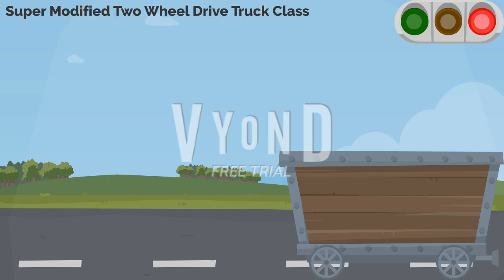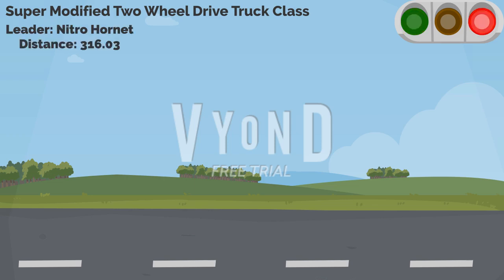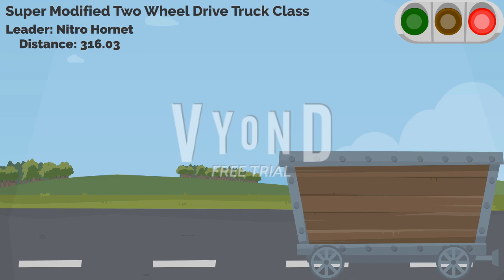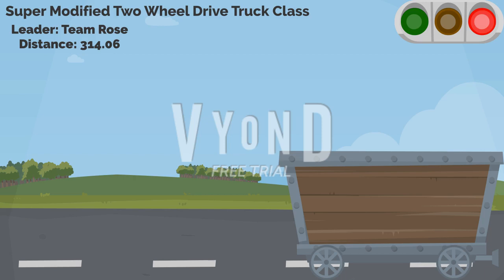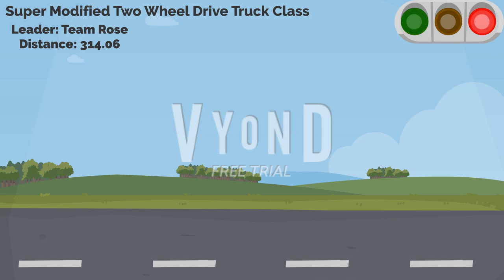Day 1 of Super Modified Two Wheel Drive Truck Pulling at Green Hill (animated video)